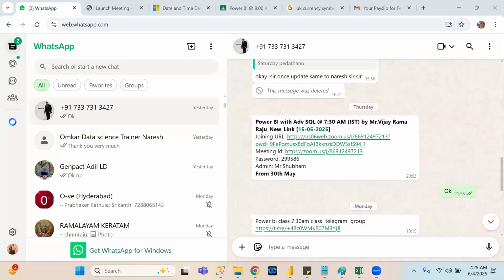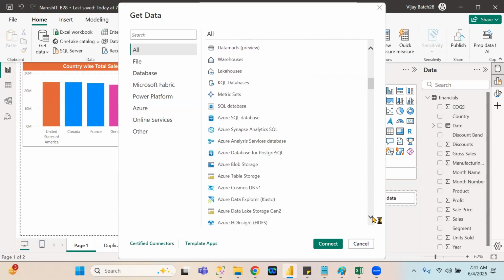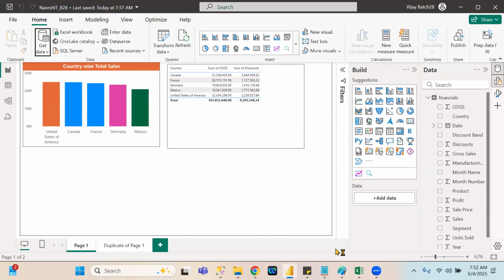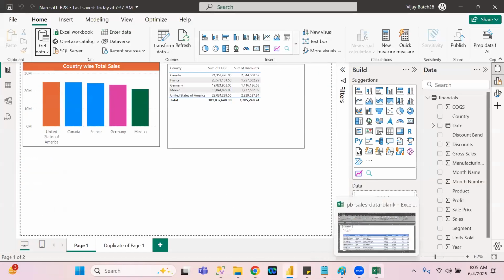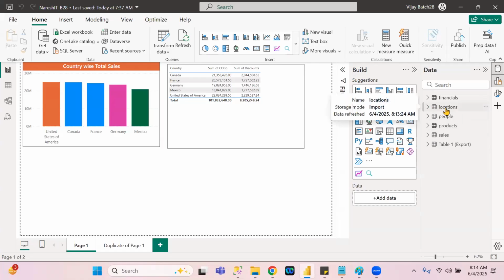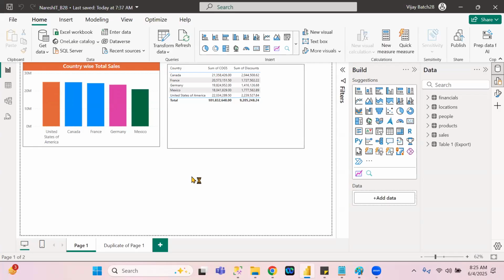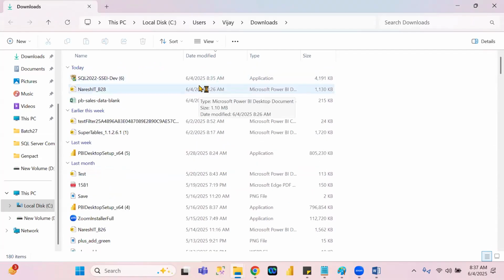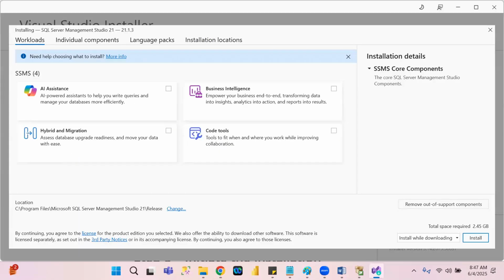12 HOME TAB, format printer, POWER QUERY, SQL INTRO, INSTALLATION